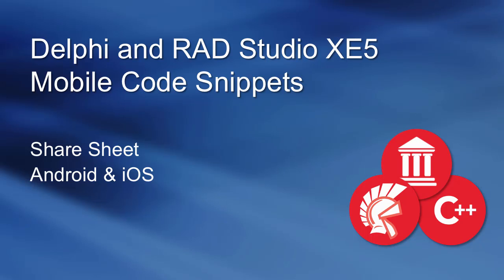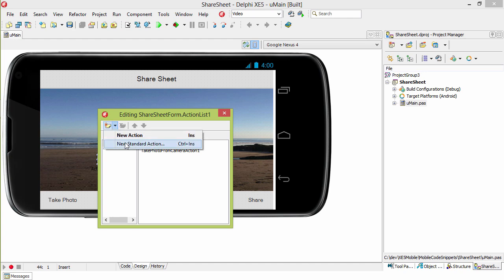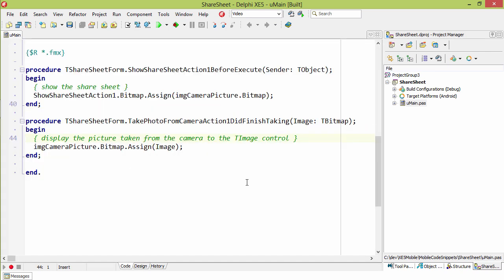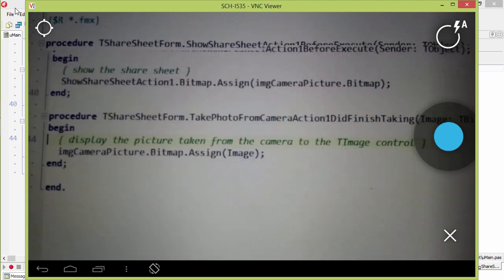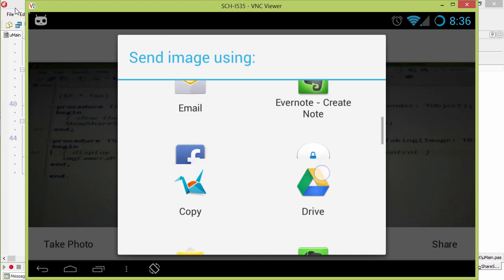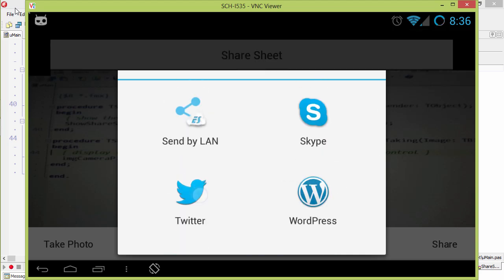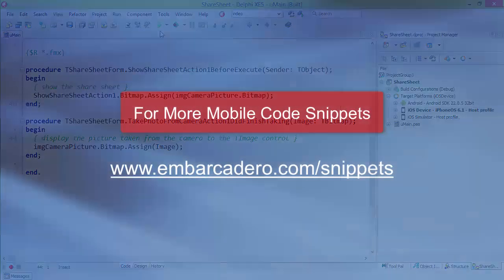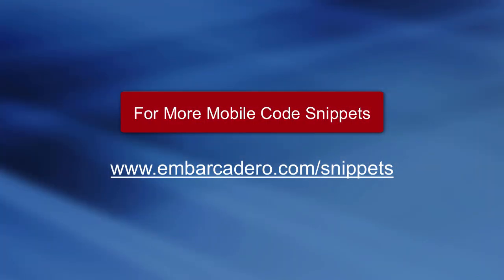Mobile Share Sheet with Delphi XE5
This is a brief introduction to using the Share Sheet on Android and iOS with Delphi XE5 and RAD Studio XE5. Use standard actions to take a photo from the camera and show the Share Sheet. This sample works best on a device, not a simulator because it requires access to the camera and social media accounts to share to.